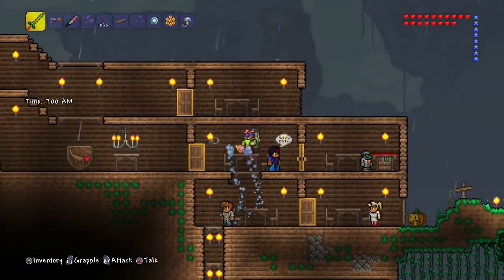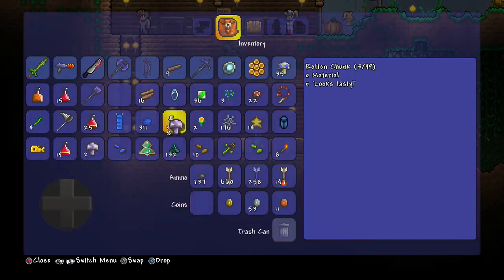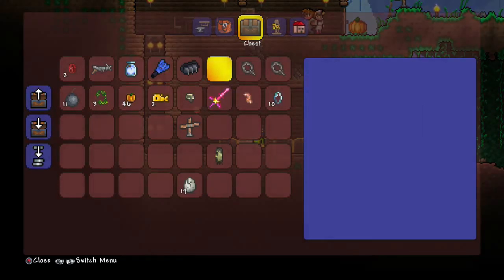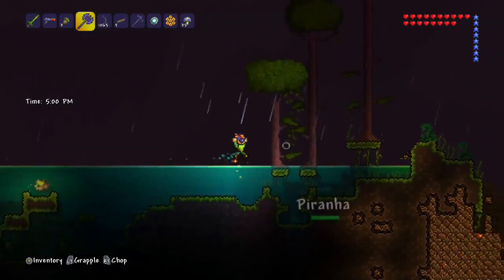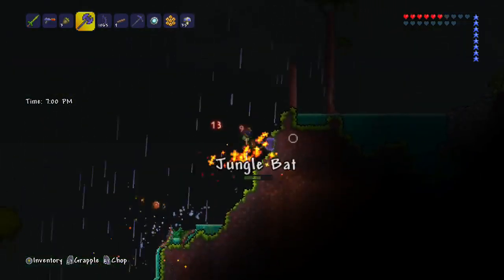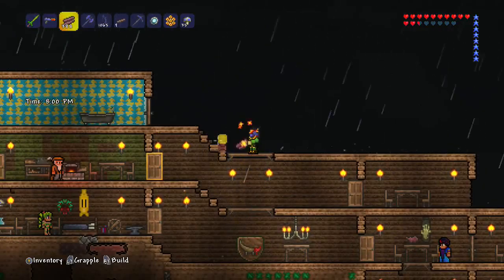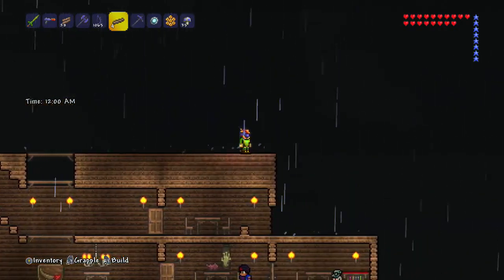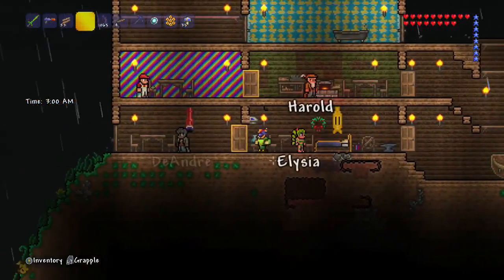Terraria Xbox one - Low on Wood (19)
Hello everybody I am back with another Terraria video. In this video I start to collect wood so I can carry on building my house.